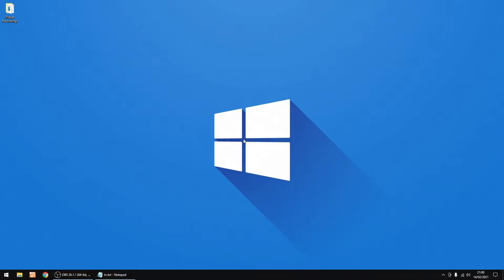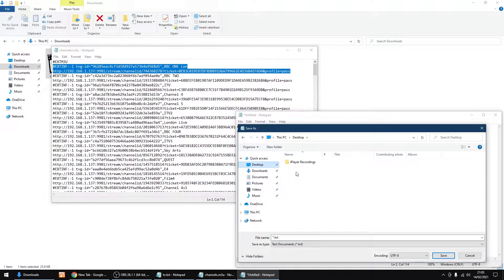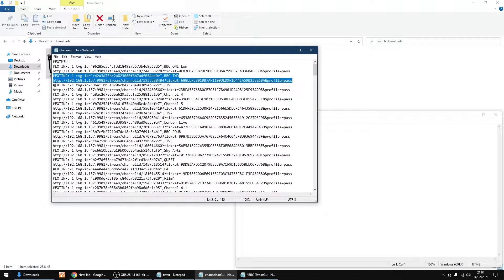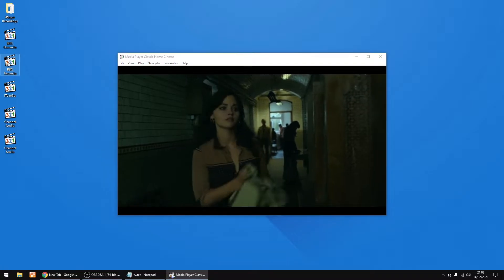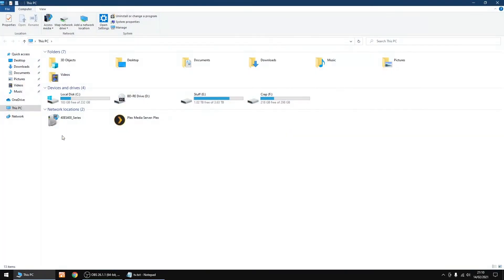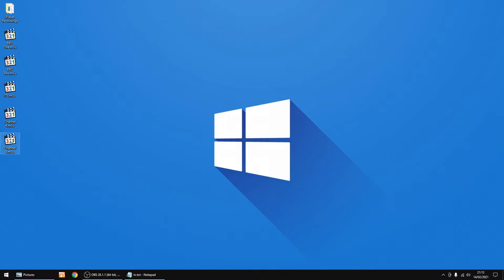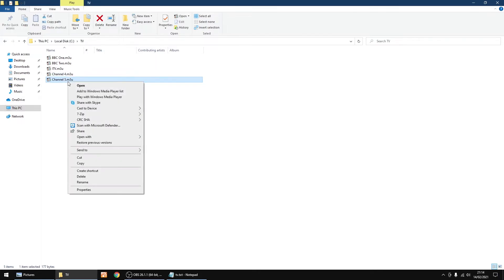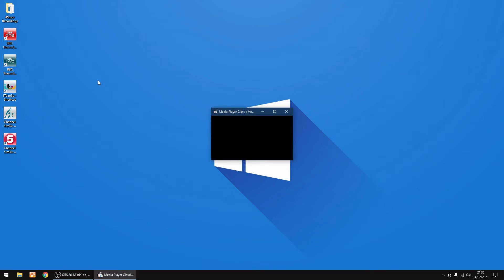TVheadend Desktop Channel Shortcuts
TVheadend Server
ipaddress:9981/playlist/channels.m3u?profile=tvheadend
TV Channel Icons